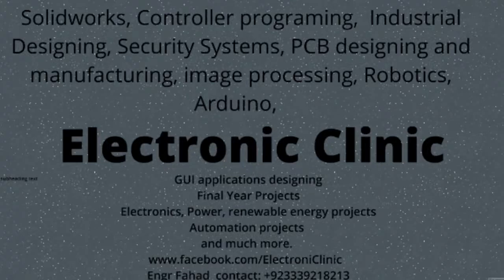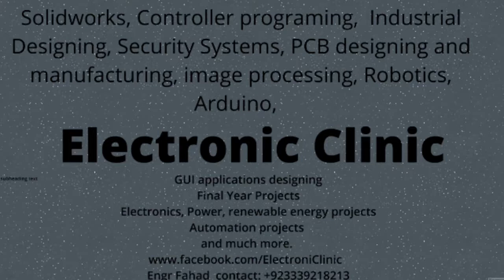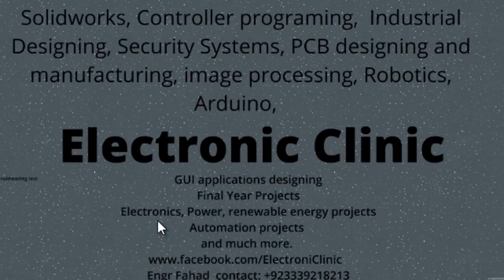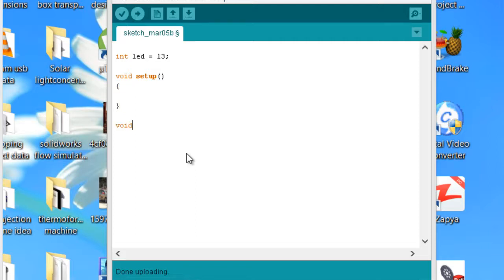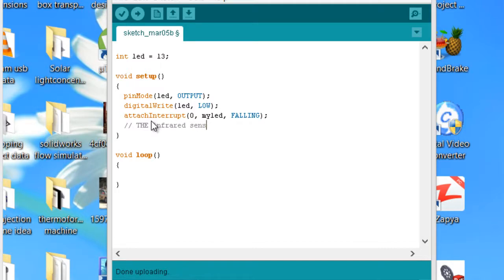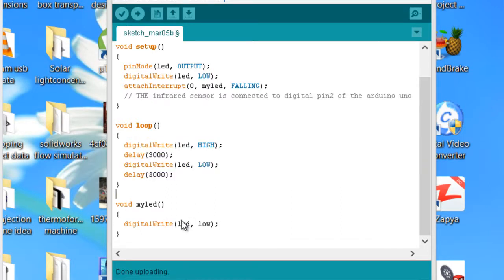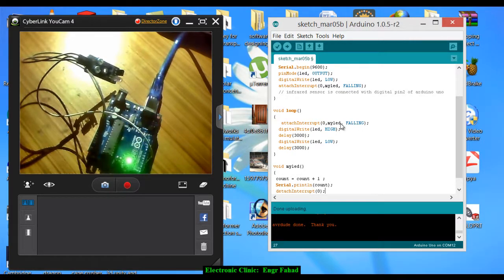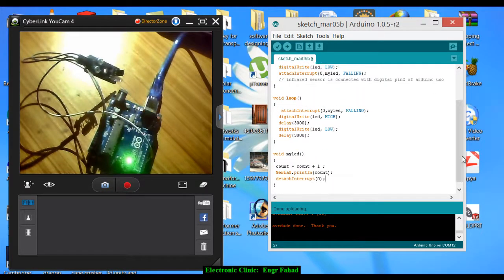Arduino Programming Tutorial: Arduino Hardware Interrupts|how to use interrupts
In this tutorial you will learn how the hardware interrupts are used in arduino.  We will write a basic arduino program to demonstrate how the interrupts are used. do watch this tutorial from start to the very end because this tutorial will help you in programming to write complex programs. if you have any question feel free to ask. Or if you have any suggestion let me know in a comment.
if you have any quesiton regarding any project i am here to help you.

Arduino Nano USB-C Type ( recommended):

fatek plc:

plc infrared sensors:

gps module:

5V regulated power supply/Adaptor for GSM sim900A:

Jumper Wires:

Bread Board:

12v Adaptor:

PCB plate:

Variable Supply:

Digital Multimeter:

Vero Board / strip board:

Solder wire:

Wire Stripper:

wire cutter:

PCB small portable drill machine: